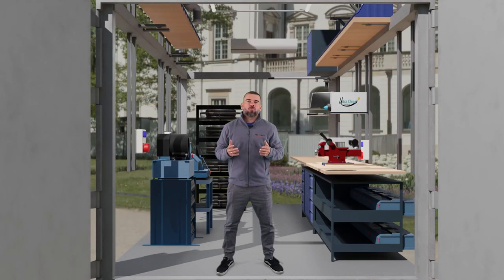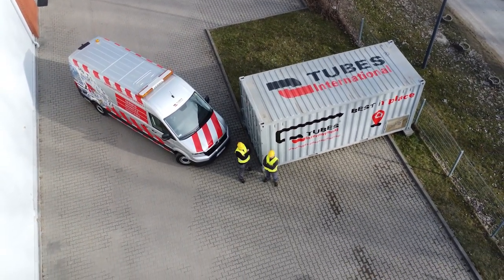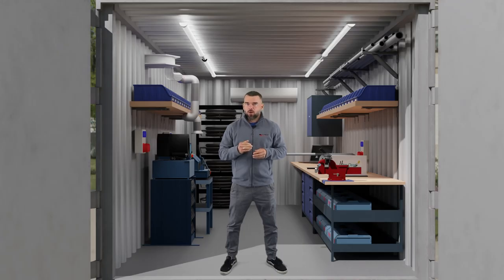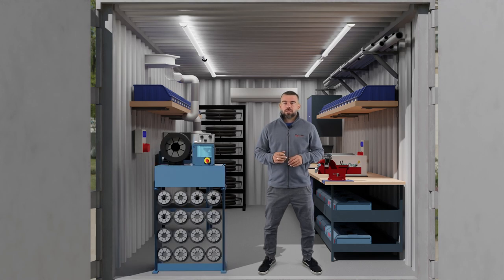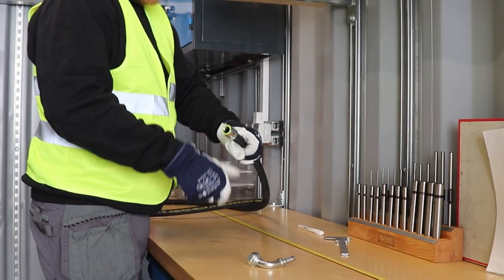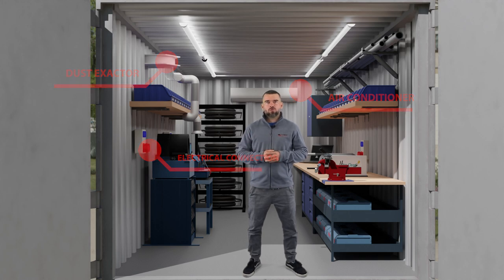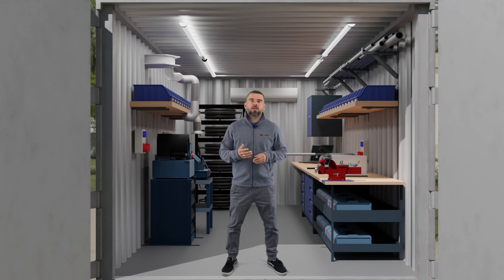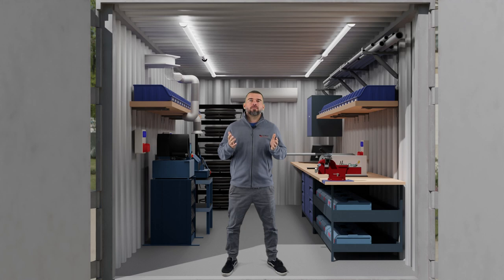Best in Place - Mobile workshop container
We are pleased to present a new service - the Mobile Workshop Container, which will greatly increase the efficiency of your operations.
The container is a workshop space equipped according to your needs, delivered to the location indicated by you. Containing all the necessary tools and equipment, the Mobile Workshop Container is ready for various types of work - from simple repairs to complex installation tasks.
It is an ideal solution for places where a permanent workshop is lacking, or in situations where work needs to be done on-site. You don't have to worry about transporting equipment or staff - everything is included in a single, portable container. As a result, work can be carried out efficiently and without unnecessary delays or costs. But that's not all! The container can also serve as a storage space or consignment warehouse. You decide how to use it.
Watch the video to see how our Mobile Workshop Container can streamline your work.